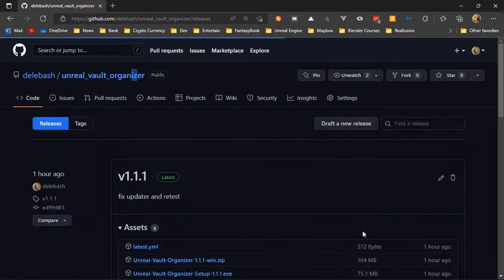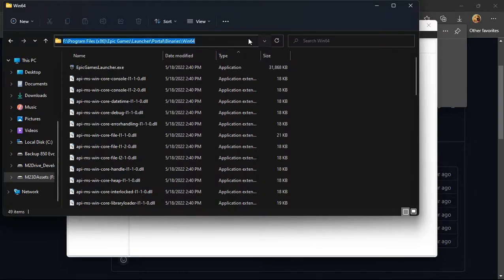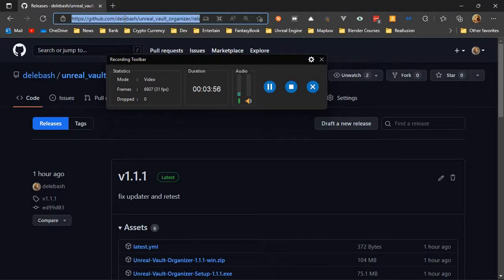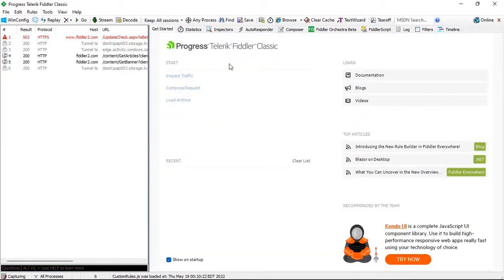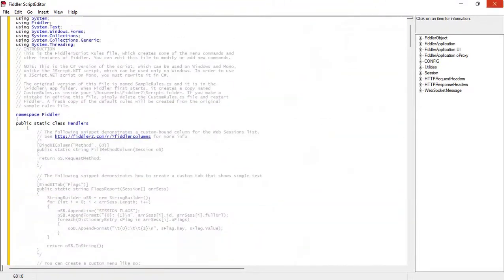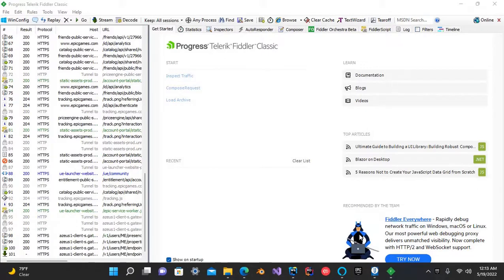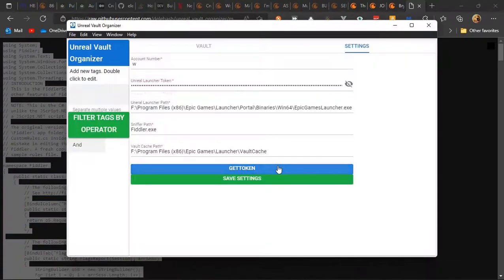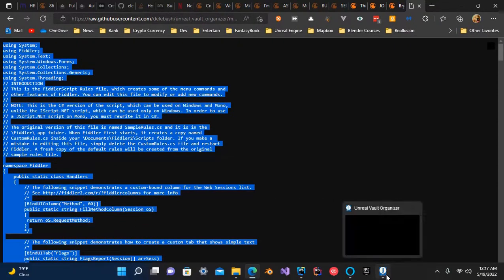Unreal Vault Organizer Installation Instructions.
Walkthrough installing and setting up UVO.

My free plugin to import real world map locations into Unreal as a landscape.